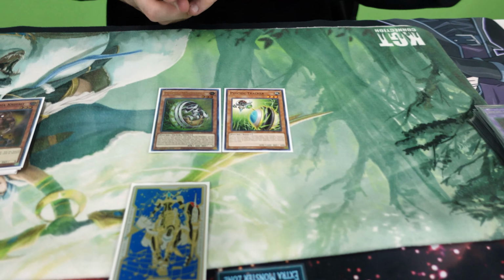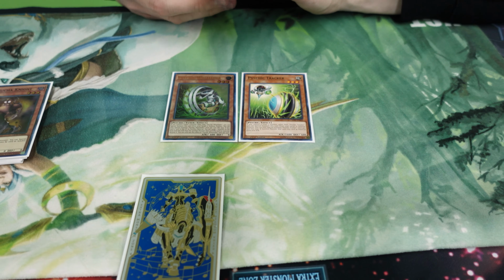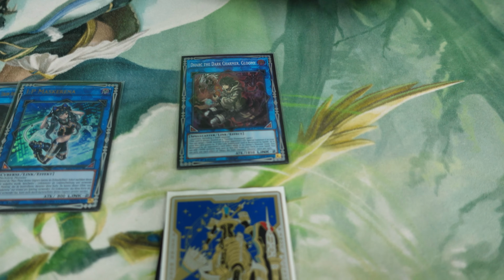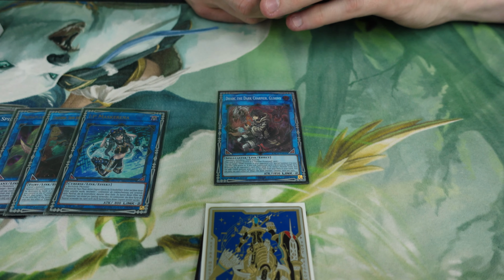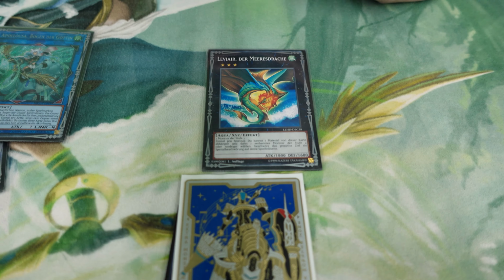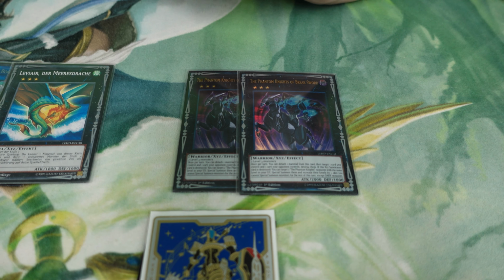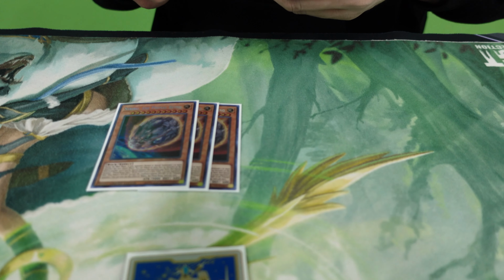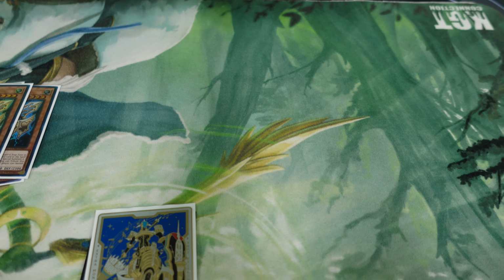Undefeated Phantom Knight Locals Deck Profile (Mar 2022)